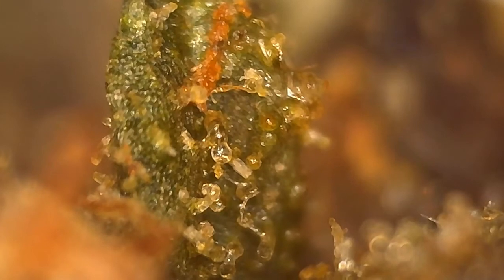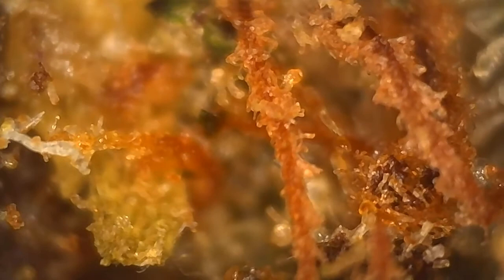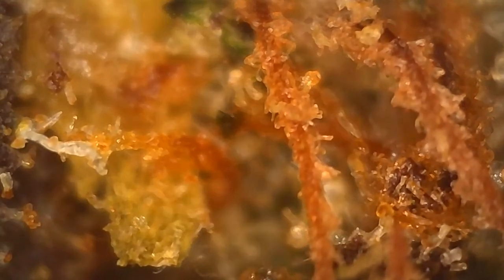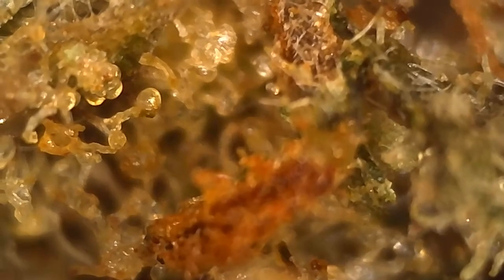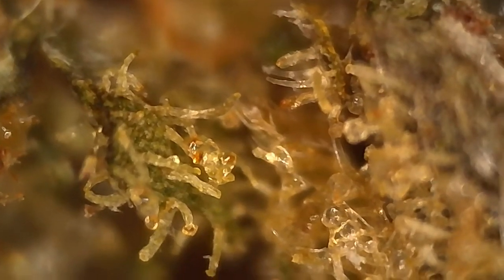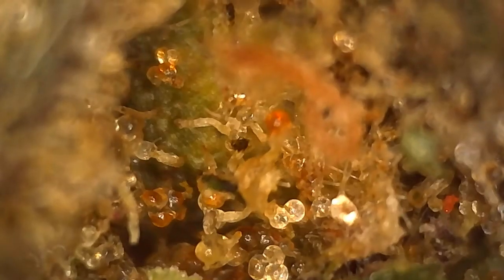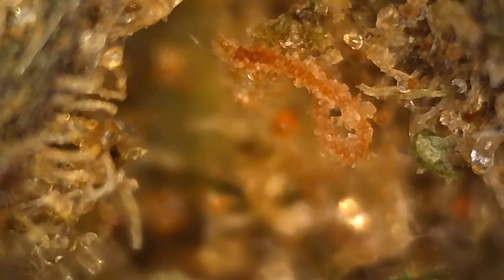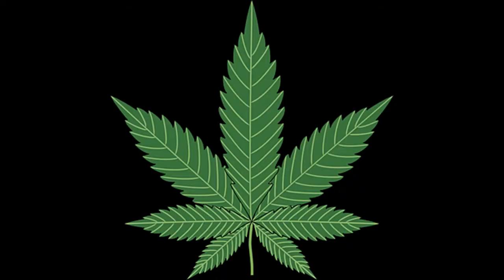ATF Trichomes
Alaskan Thunderfu** Trichome closeup